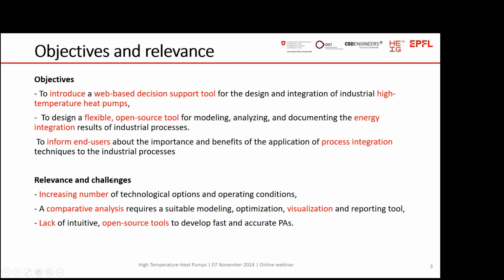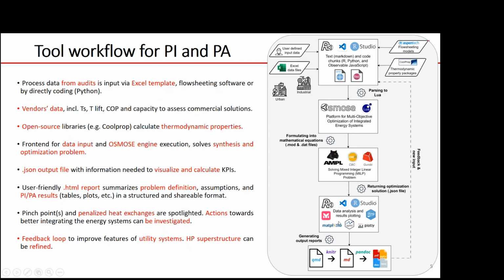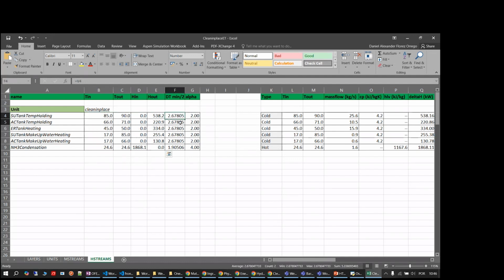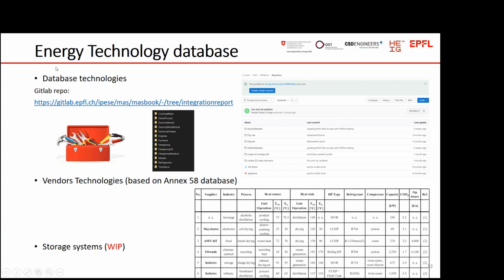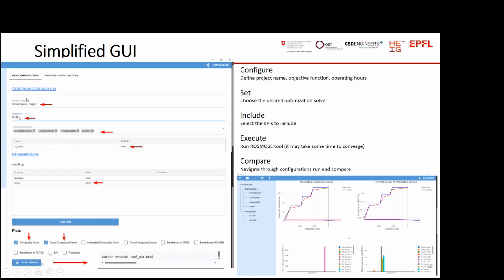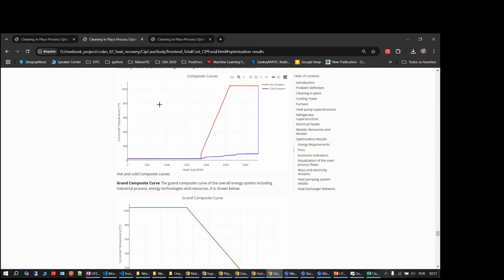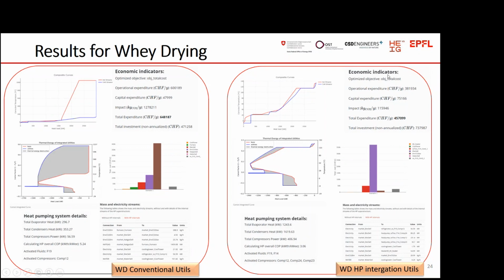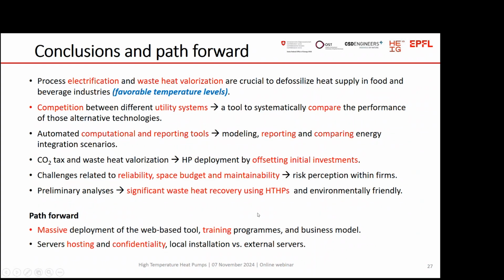Integration of High Temperature Heat Pumps in Swiss Industrial Processes HTHP CH 2024 -part6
On 7 November 2024 (8:30 to 11:30) we conducted an online Webinar on the Integration of High-Temperature Heat Pumps in Swiss Industrial Processes (HTHP-CH). More than 330 participants from over 26 countries participated in the webinar. The participants were mainly researchers, but also sales engineers, process engineers, product managers, project leaders, and decision-makers such as CTOs and CEOs. The recordings are now available on our YouTube channel: soon Link and the PDF presentation slides are available for download.

We look forward to seeing you again at one of the next webinars!

The organizers: OST, CSD, HEIG-VD, EPFL